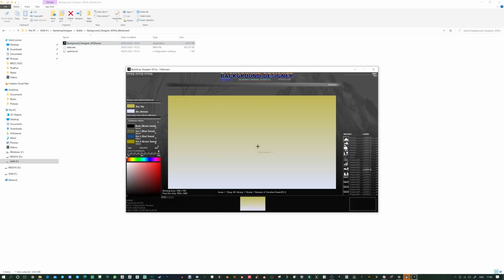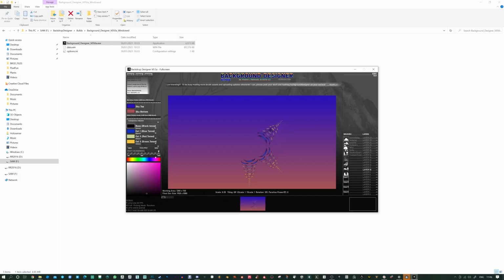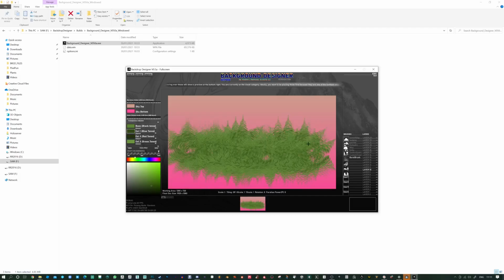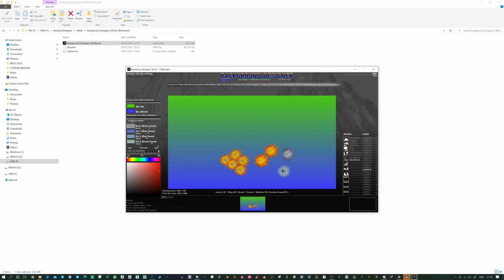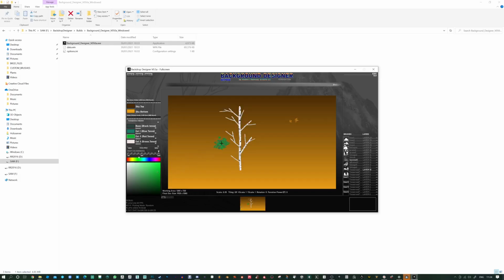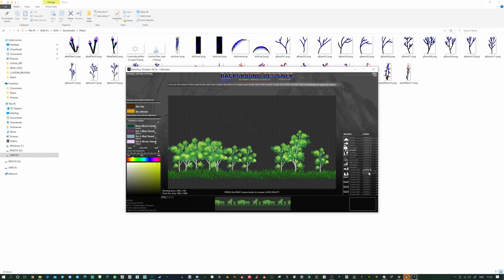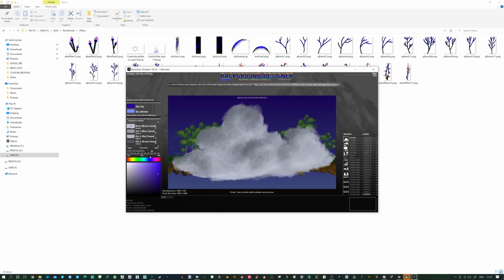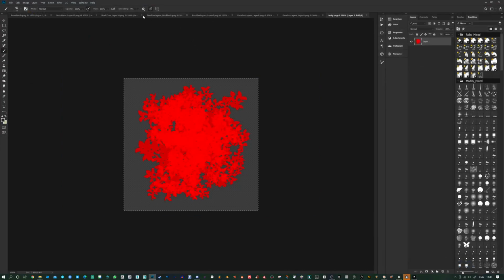Background Designer V0.50 - Big huge Video!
In this video I show and tell you most of the cool features alongside using photoshop to fix up our brushes. Skip along to half way if you want to see the good stuff!
Background designer is in Alpha and you can get it Early Access